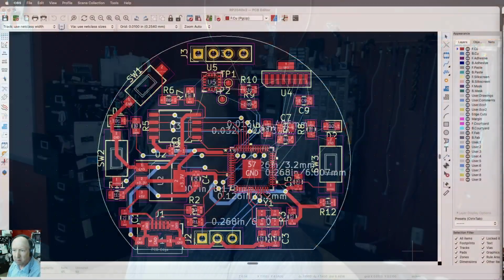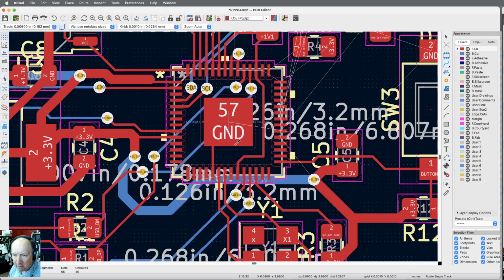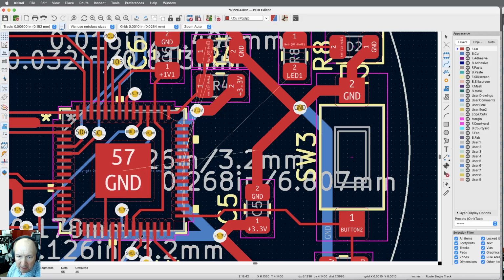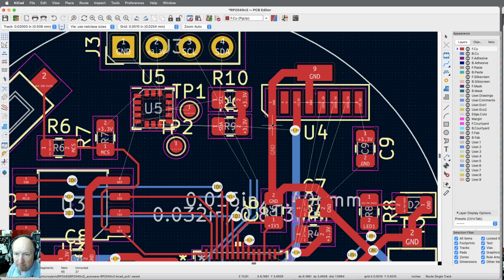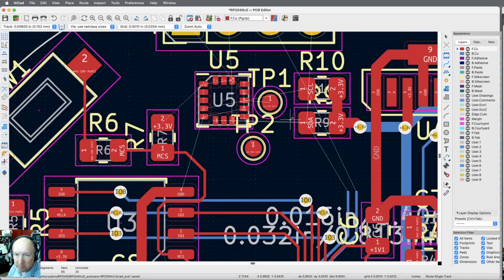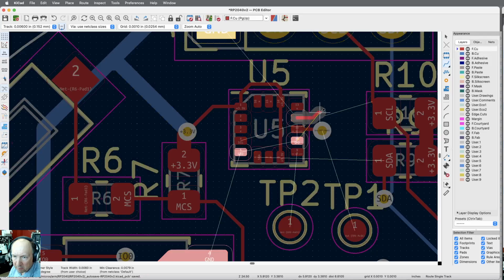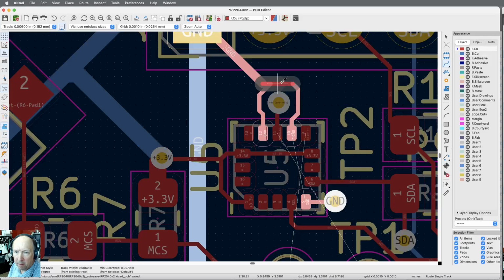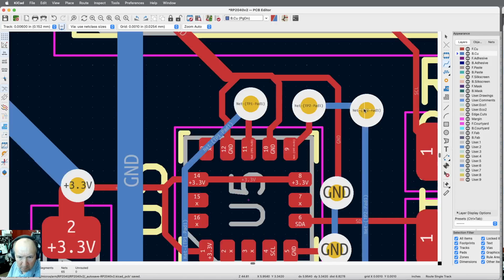RP2040 KiCad 09 traces3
Here we finish the traces, Still needs more work and might add a couple of things.